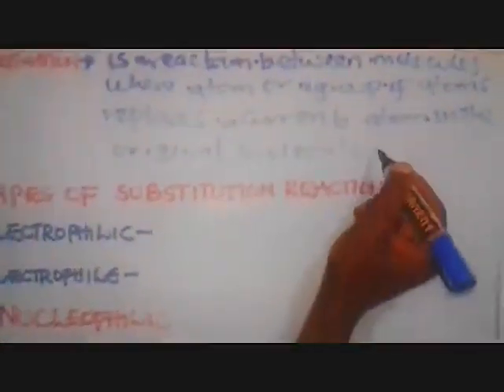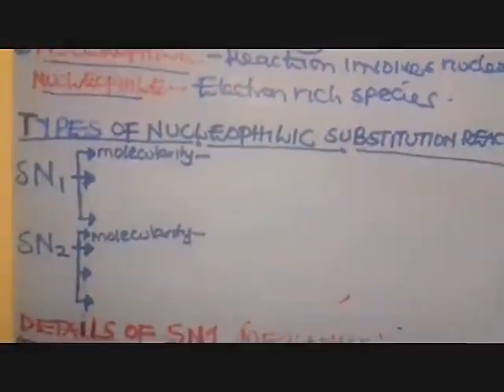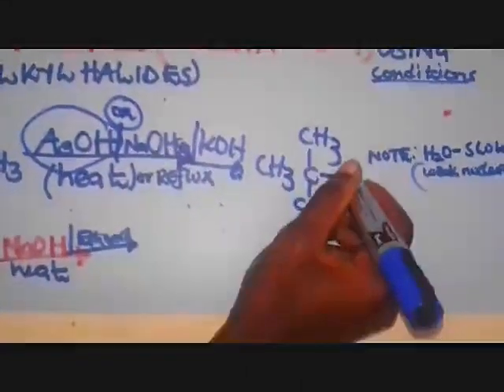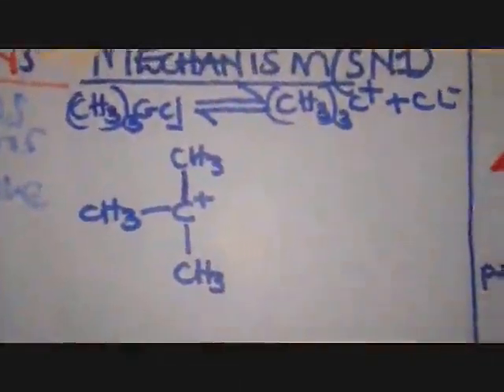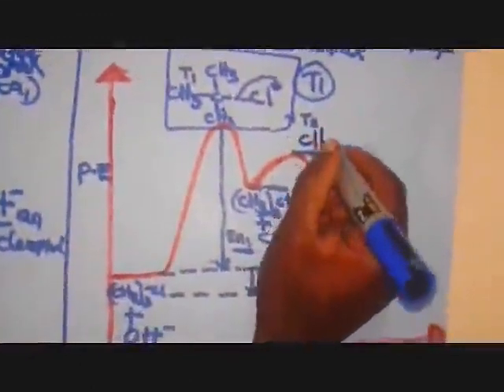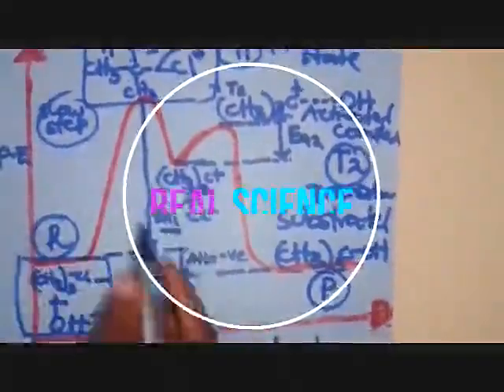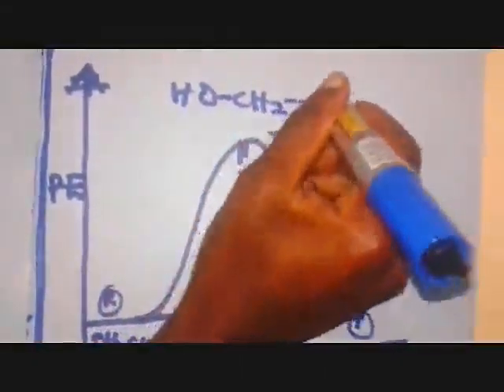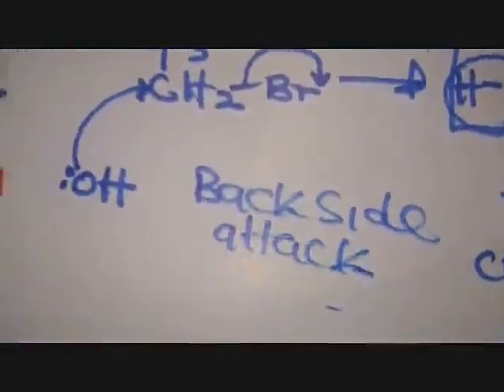Organic substitution reactions by Sempungu Stephen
A level organic chemistry